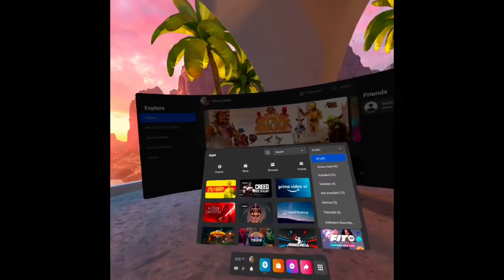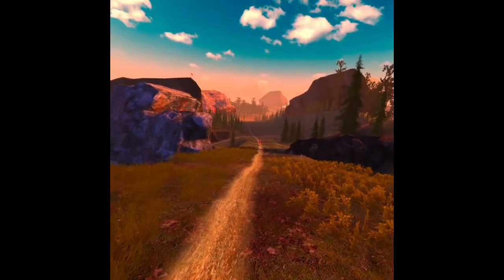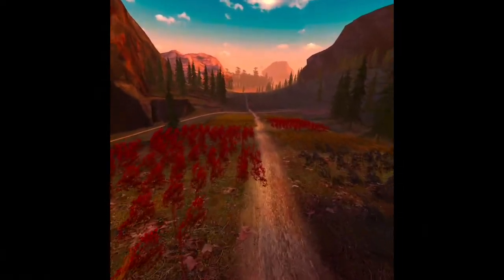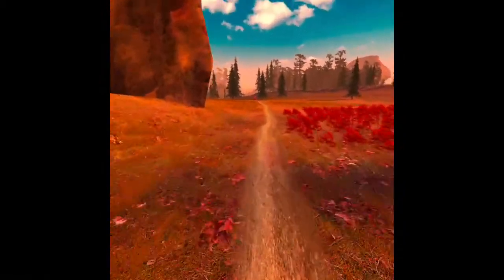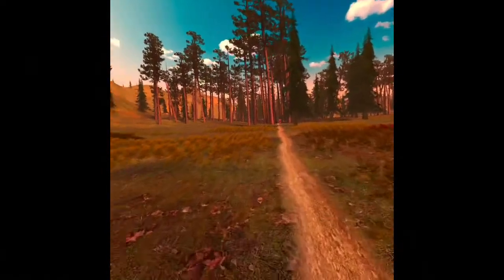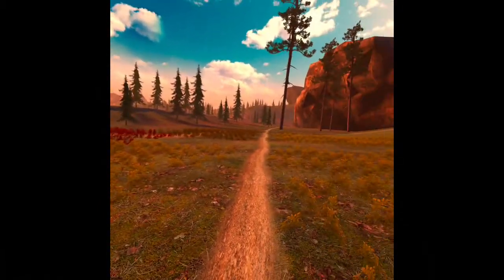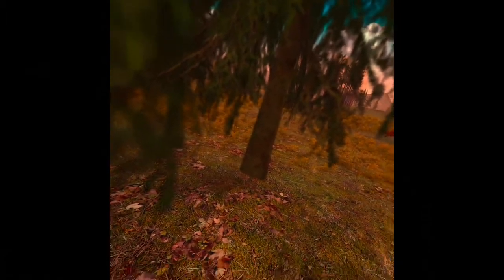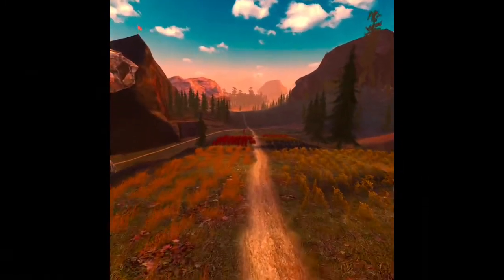Happy Run Viewing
Do you find the sun upsetting? Worried about skin damage from all those UV rays? Or maybe it's 12 degrees outside and there's a foot of snow? And yet, you want to jog outside. Here's a possible alternative: Happy Run! This is a very early, unofficial exercise program for the Oculus Quest 2. I decided to give it a preview and we'll happily follow Happy Run's progress as it develops. You'll find the game via the SideQuest app.

Tip: Make your boundary smaller than your room, so you realize you're close to the edge of the playing area. That way you won't run into your closet door, as I did.